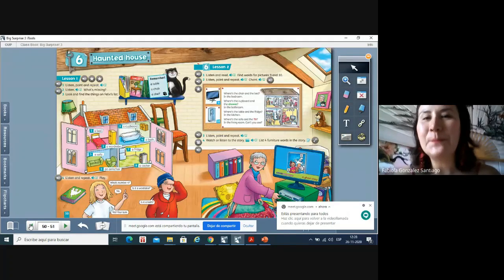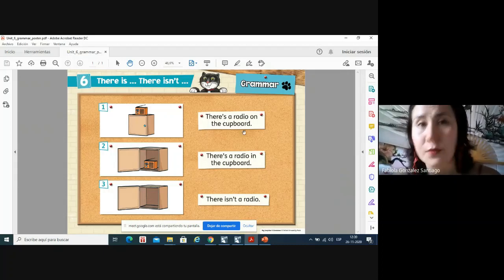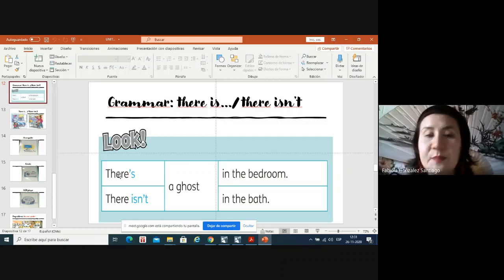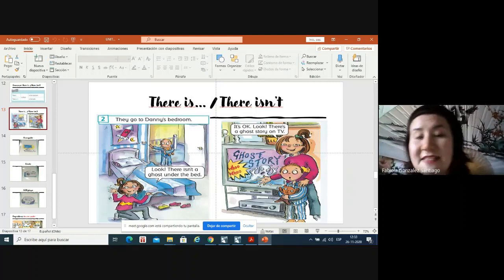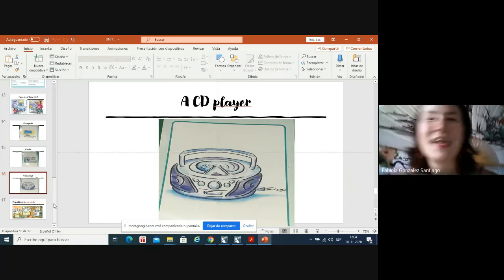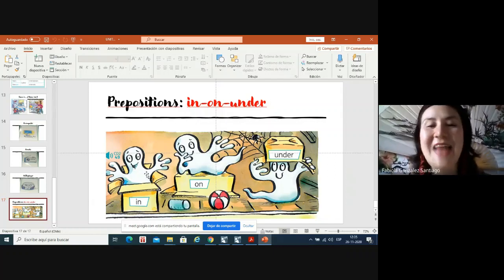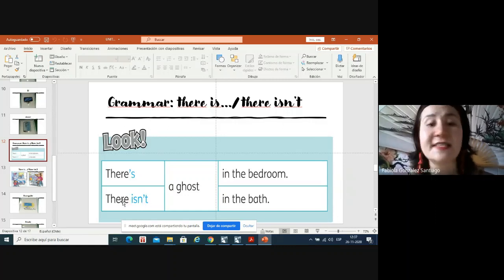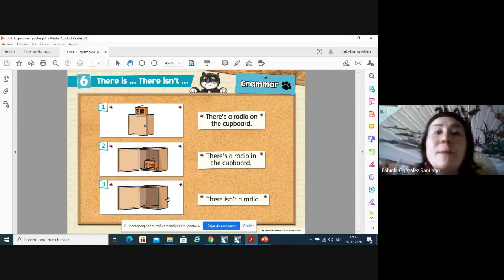Inglés_3° Básico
Clase 21.